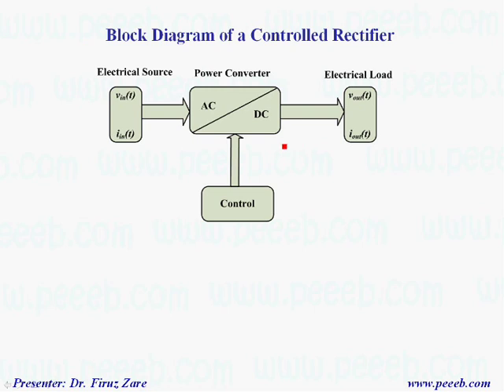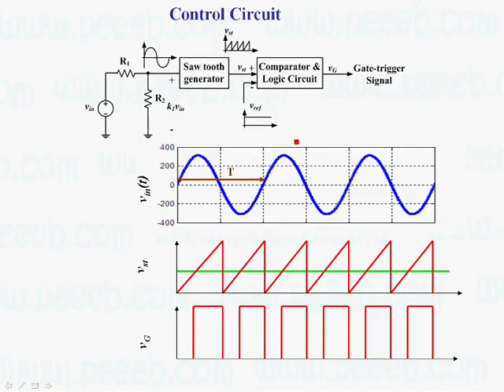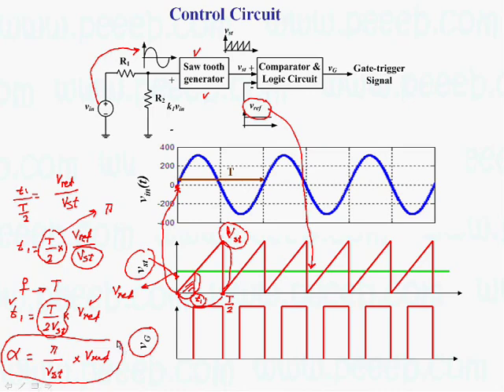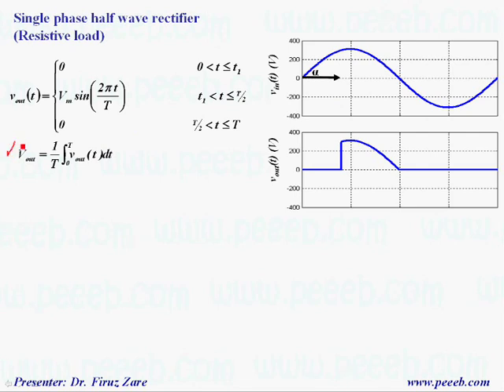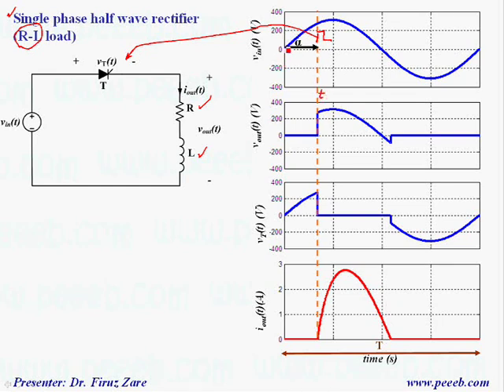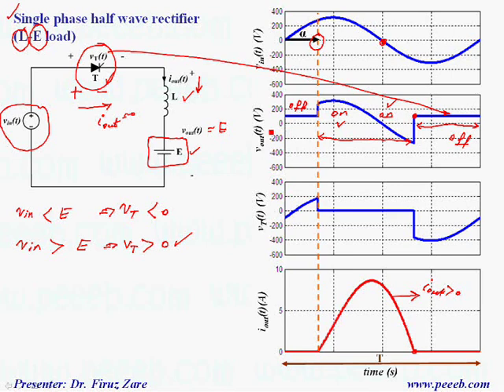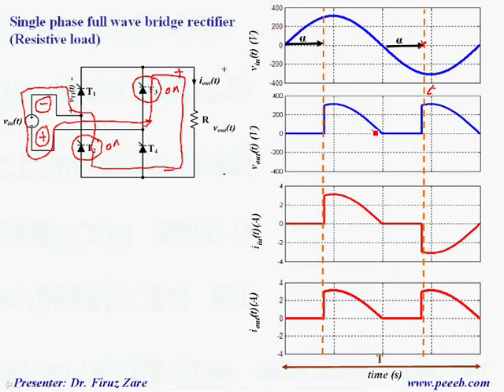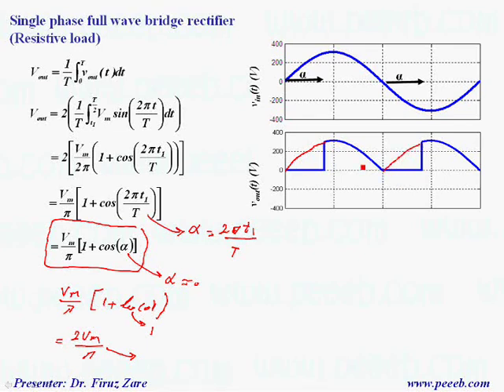PEEEB.- LECTURE 4.- PART A: CONTROLLED RECTIFIERS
Chapter: 4
Lecture part: A